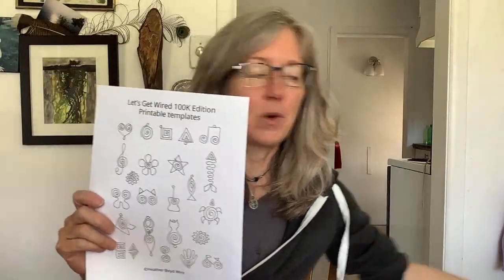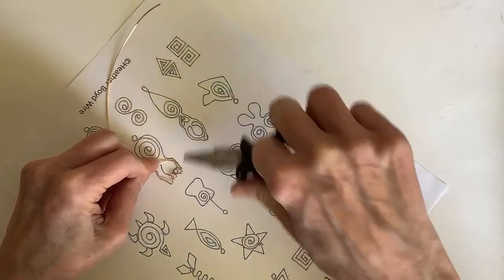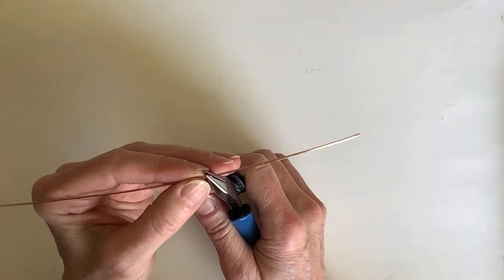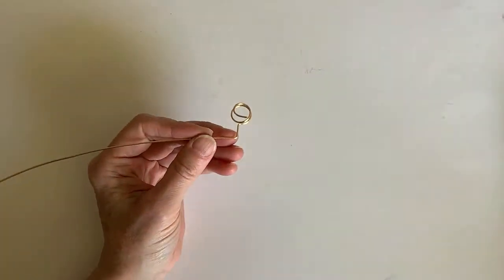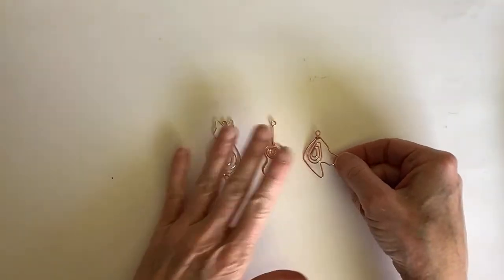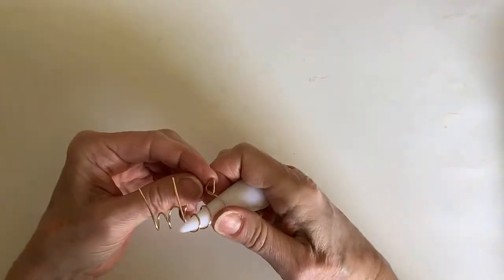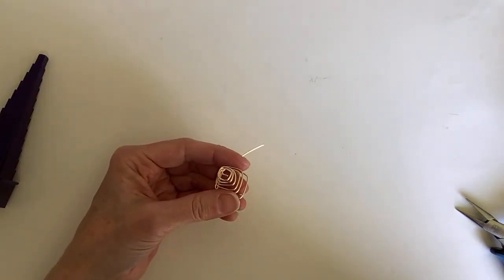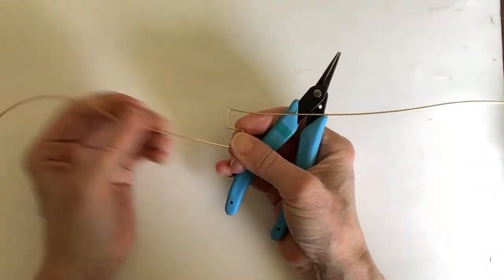100K Edition Let’s Get Wired Ep 13 Jewelry Making Livestream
Let's Get Wired 100K Edition interactive live stream. Templates are available in my Etsy DIY shop Please note I no longer have Slack. Join my Wire Makers Club Facebook Group to share photos of your wire creations and be inspired by others

Timestamps: •Cat w/ 12" 18g gold color wire: 5:10 (top loop: 6:45 ~ears: 7:20 ~cheeks: 7:45 ~spiral body: 10:20 ~bottom loop: 11:30 ~24g to bind: 12:05 )
•Guitar w/ 12" 18g copper wire: 15:15 (body: 17:15 ~spiral: 18:50
~top loop: 20:00 ~24g to bind: 22:00 )
•Bike w/ 10" 18g gold color wire: 23:30
(spiral wheel: 24:30 ~handle bars & seat: 25:50 ~other wheel: 27:40 ~tighten spiral wheels: 28:40 )
•Doggy face w/ 12" 18g copper wire: 33:00
(neck: 33:15
~muzzle: 34:05
~spiral ear: 35:05
~loop: 37:25
~24g to bind: 39:10 )
•Kitty face w/ 18g gold color wire: 40:35
(ears: 41:00 ~spiral
cheeks: 42:15 )
•Square mandrel experiment #1 (not shown in thumbnail): 45:25
•Square mandrel experiment #2 (not shown in thumbnail): 48:15
•Double square w/ 18g gold color wire: 57:00
•Butterfly w/ 18g gold color wire: 1:04:40
(spirals: 1:06:55 )

***TRANSLATE VIDEO SUBTITLES INTO ANY LANGUAGE***
Click the settings “gear” at the lower right of the video. Click subtitles/cc. Click auto-translate. Click the language of your choice.
***TRADUCIR SUBTITULOS DE VIDEOS AL ESPAÑOL***
Haga clic en el "engranaje" de configuración en la parte inferior derecha del video. Haga clic en subtítulos/cc. Haz clic en traducir automáticamente. Haga clic en español.
*** TRADUIRE LES SOUS-TITRES DES VIDÉOS EN FRANÇAIS***
Cliquez sur les paramètres "engrenage" en bas à droite de la vidéo. Cliquez sur sous-titres/cc. Cliquez sur traduction automatique. Cliquez sur français

*PLEASE NOTE ALL DESIGNS IN MY ETSY SHOP ARE COPYRIGHT PROTECTED. Generic ring designs in the tutorials can be sold without permission. Please inquire about selling designs from the tutorials. Thank you for your support of my work!